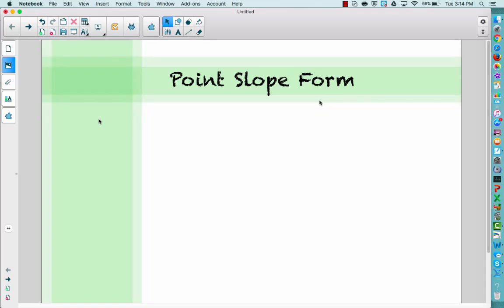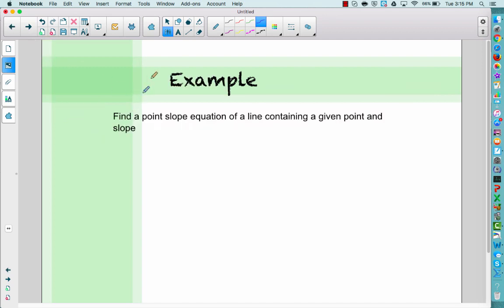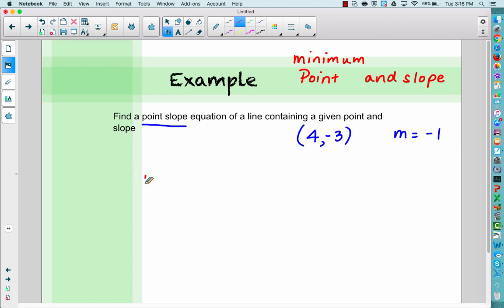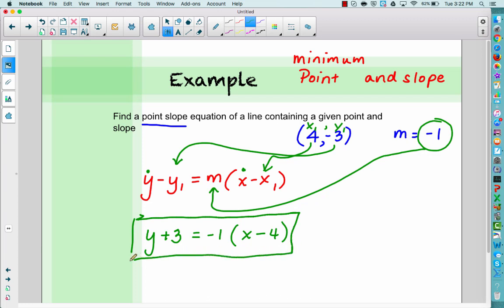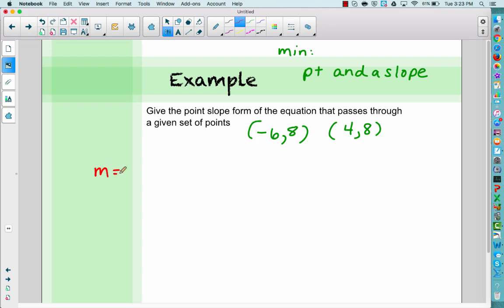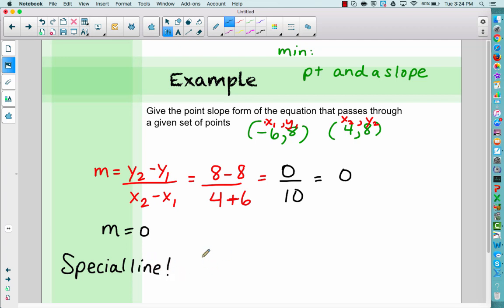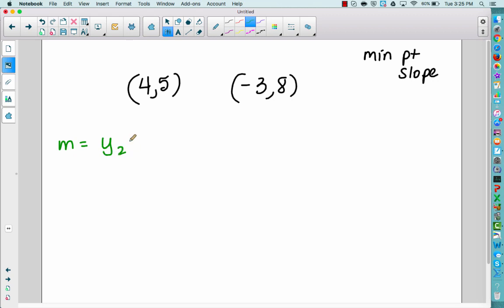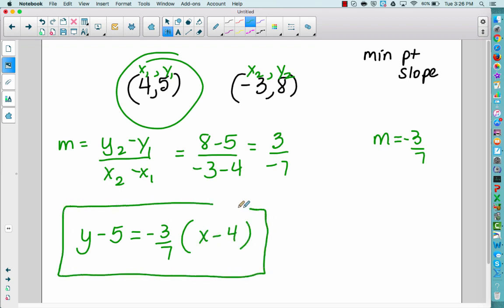Coach Fred's Algebra 1 Review ~ Writing equations in Point Slope Form